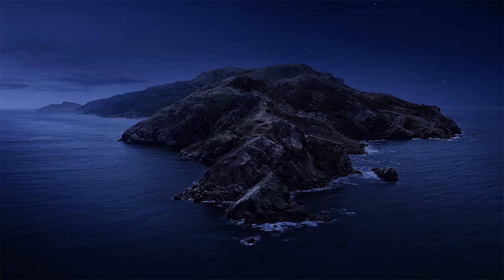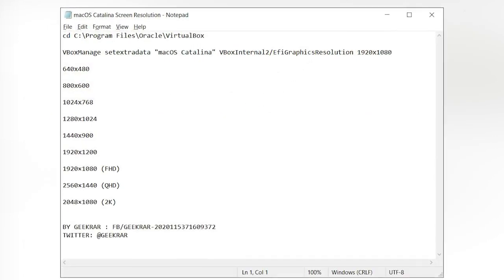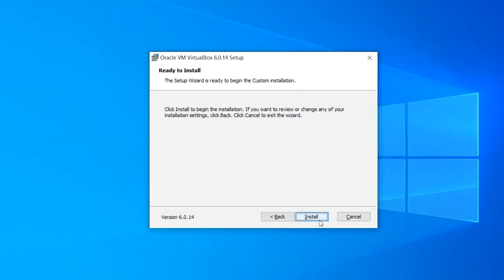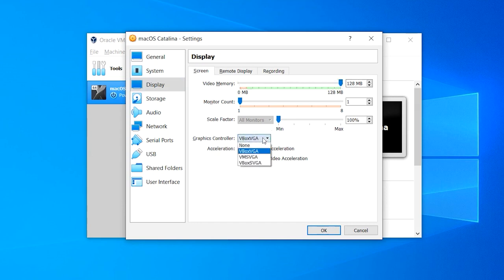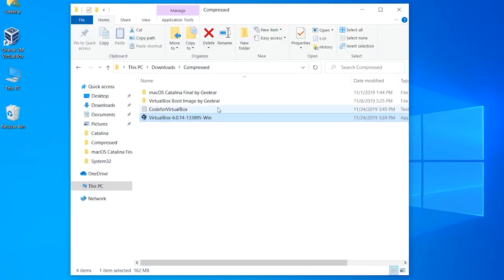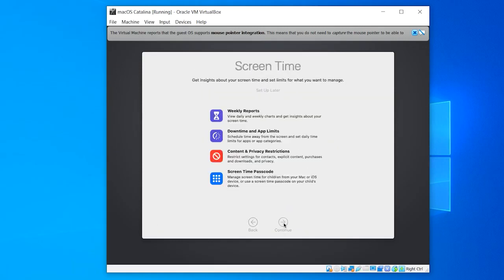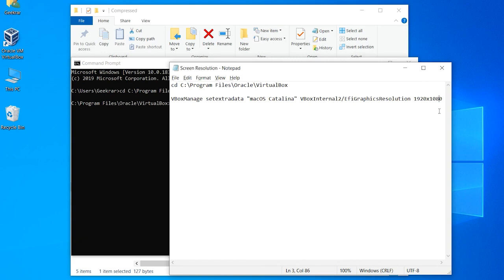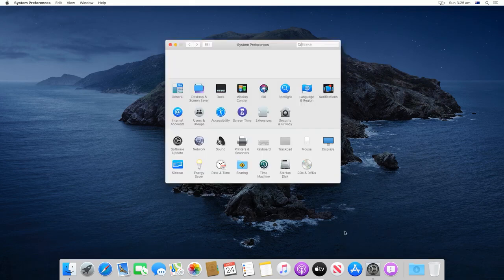Install macOS Catalina on VirtualBox Final Version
DONT CLICK THIS In this tutorial, we've shown how to Install macOS Catalina on VirtualBox on Windows PC. This complete tutorial thoroughly shows how to Install macOS Catalina on VirtualBox and fix macOS Catalina Screen Resolution with all the files required. So watch the video and enjoy!

* Downloads:
VirtualBox with its Extension Pack: